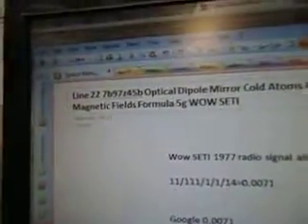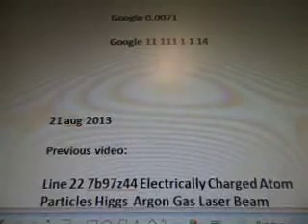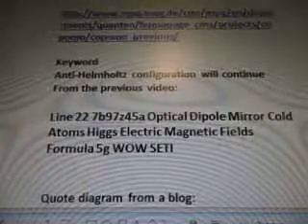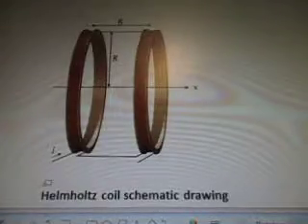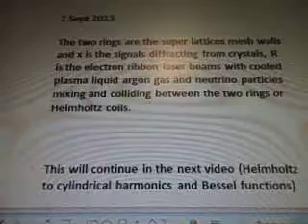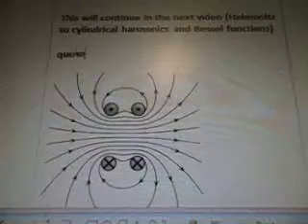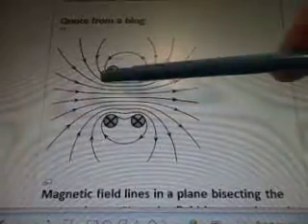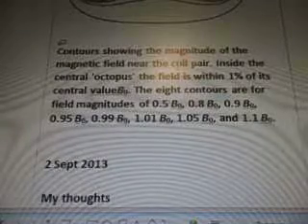Line 22 7b97z45b Optical Dipole Mirror Cold Atoms Higgs Electric Magnetic Fields Formula 5g WOW SETI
7b97z45b  100 videos there are more videos after this one
11/111/1/1/14=0.0071
Google 0.0071

Magnetic higgs fields, structure of cold atoms, mirrors for the CORE engine UFO found in wow data (research and thoughts ideas for  line 22)

formula a and be this is continued from previous video that gives full quote of data.

To be filmed 13 sept 2013 , 24 sept 2013

21 aug 2013

Previous video:

Line 22 7b97z44 Electrically Charged Atom Particles Higgs  Argon Gas Laser Beam Formula's 5g WOW SETI

Sub wavelength-diameter optical fibre
+ Atom trapping and guiding

 Rubidium atoms

Line 22 7b97z45a Optical Dipole Mirror Cold Atoms Higgs Electric Magnetic Fields Formula 5g WOW SETI

Quote diagram from a blog:

The mirror allows the atoms having the velocity component perpendicular to the mirror surface, to be reflected in the proximity of the vacuum-dielectric border.

See video A for the whole quote.  The camera ran out of battery power so I had to split up the formula.

Formula from data continues:

Quotes diagrams wiki:

A Helmholtz coil is a device for producing a region of nearly uniform magnetic field.

Helmholtz coil schematic drawing

2 Sept 2013
My thoughts

The two rings are the super lattices mesh walls and x is the signals diffracting from crystals, R is the electron ribbon laser beams with cooled plasma liquid argon gas and neutrino particles mixing and colliding between the two rings or Helmholtz coils.

This will continue in the next video (Helmholtz to cylindrical harmonics and Bessel functions)

Quote from a blog:

Magnetic field lines in a plane bisecting the current loops. Note the field is approximately uniform in between the coil pair. (In this picture the coils are placed one beside the other: the axis is horizontal)

2 Sept 2013

My thoughts

The magnetic field lines in a plane bisecting the current loops, the top two magnets are monopole the bottom two are Quadrupole.
Quotes diagrams wiki:
Magnetic field induction along the axis crossing the center of coils; z = 0 is the point in the middle of distance between coils.
Contours showing the magnitude of the magnetic field near the coil pair. Inside the central 'octopus' the field is within 1% of its central valueB0. The eight contours are for field magnitudes of 0.5 B0, 0.8 B0, 0.9 B0, 0.95 B0, 0.99 B0, 1.01 B0, 1.05 B0, and 1.1 B0.

2 Sept 2013

My thoughts

The magnitude of the magnetic field near the coil pair, the four black circle dots are 4 monopole magnets.